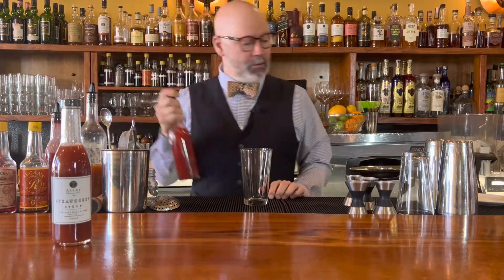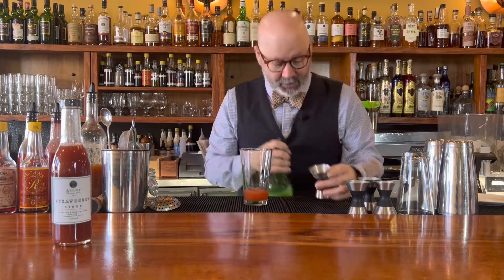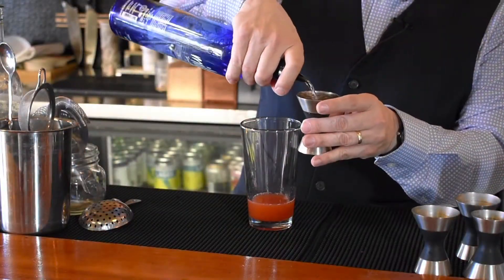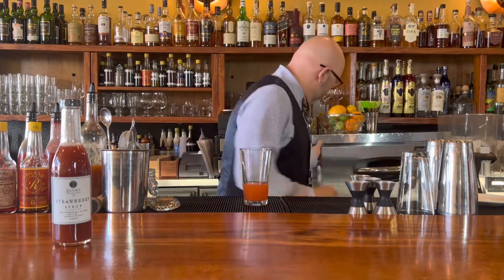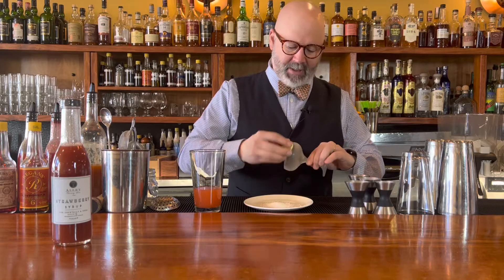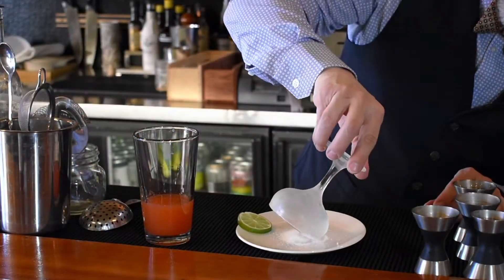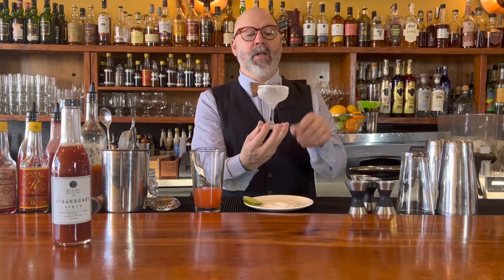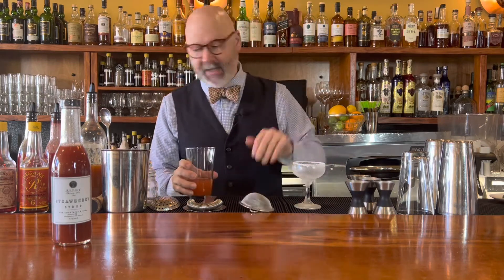Alley Twenty Six Presents Mixology at Home - Strawberry Margarita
Welcome back to Alley Twenty Six’s Mixology at Home series where owner and bartender Shannon Healy prepares delicious cocktails meant to be easily replicated at home.  In this episode Shannon is preparing a delightful margarita variation using the Alley Twenty Six Strawberry Syrup.  Follow along with the simple recipe below:

Strawberry Margarita
1 ½ oz Blanco Tequila
¾ Fresh lime juice
¾ oz Alley Twenty Six Strawberry Syrup
optional salt rim
Shake & strain into coupe or martini glass
Garnish w/ strawberry or lime wheel